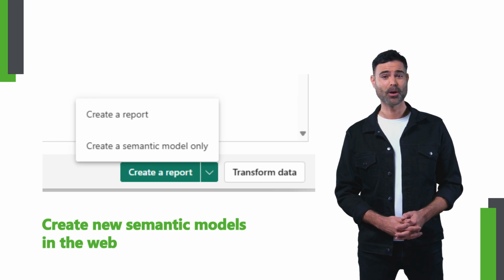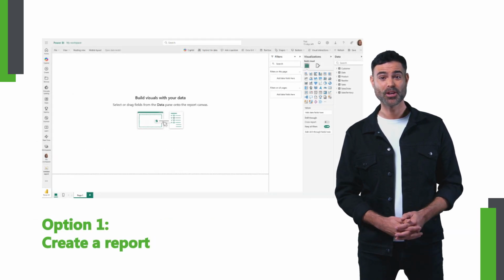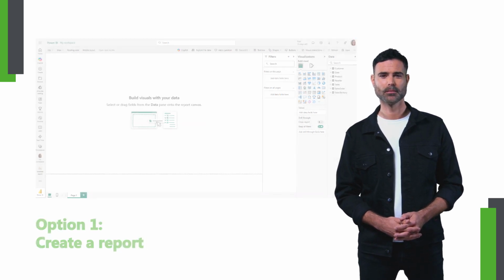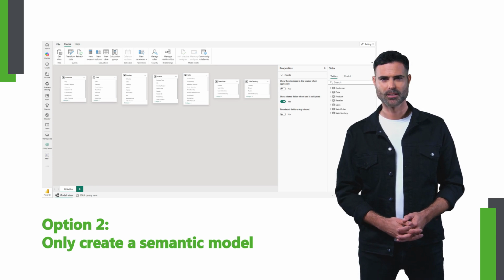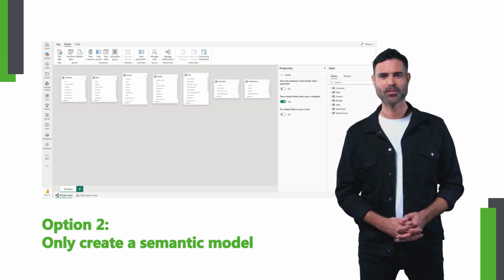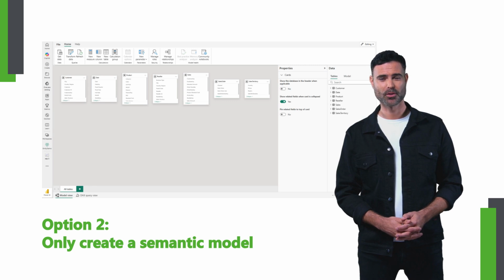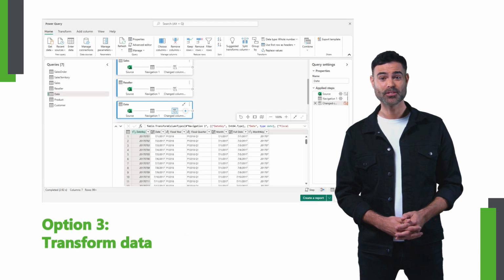Create and edit a semantic model in Power BI directly from your browser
Power BI on Mac Just Got Better!

Good news for Mac users (and anyone working in a browser): Semantic model editing in the Power BI service is now generally available, bringing core modeling capabilities straight to the web.